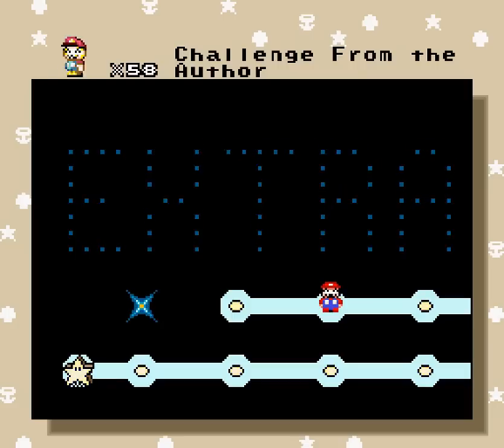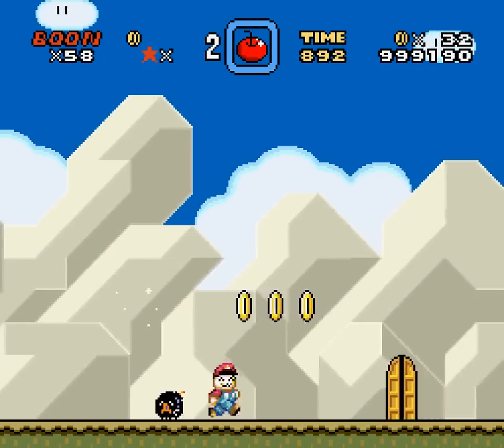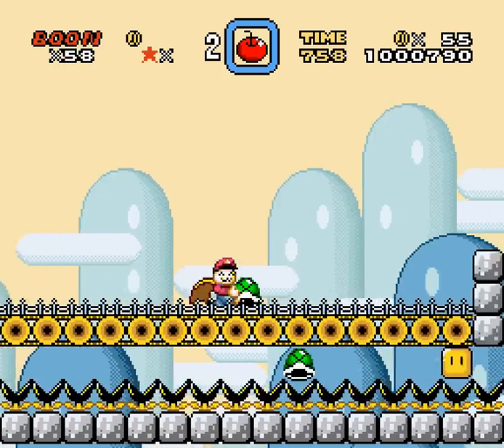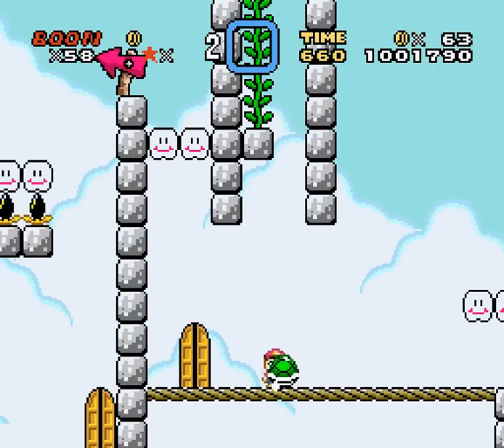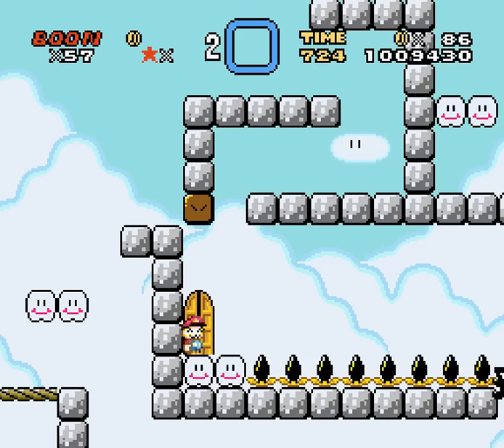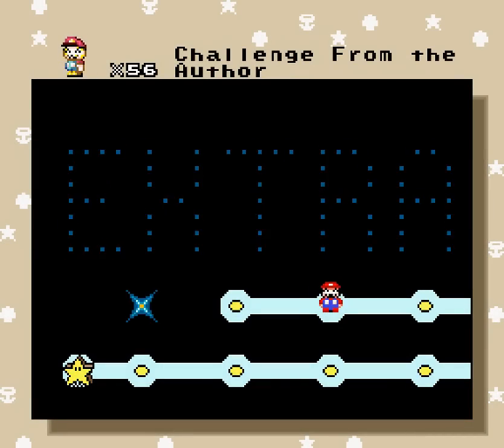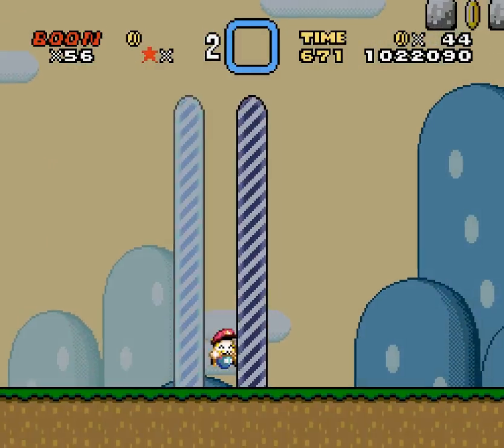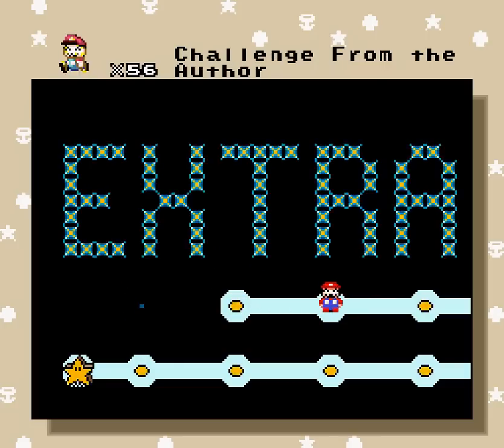vip3 again - 34 - cross counter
0:07 Challenge From the Author - Spicy

man if I wasn't so afraid because of my memories, I could have TOTALLY done both halves in the same video.

the only bit that gave me difficulty is a bit that I either overcomplicated, or is the easiest thing to break in the universe.

I wonder if tomorrow's level will have the same thing happen?